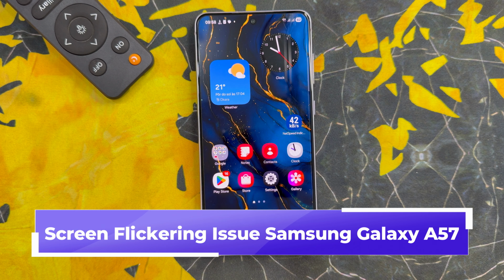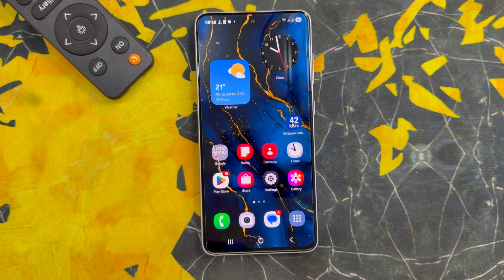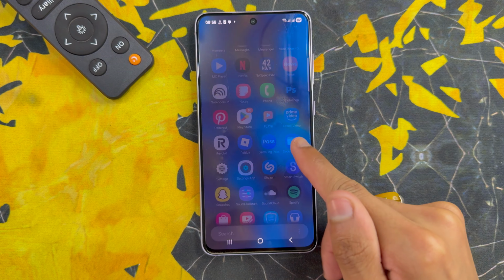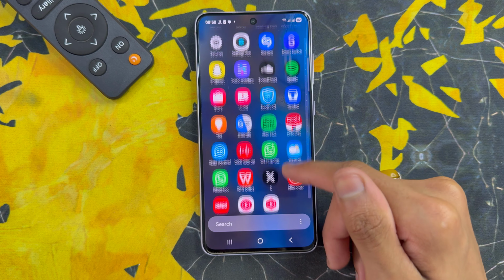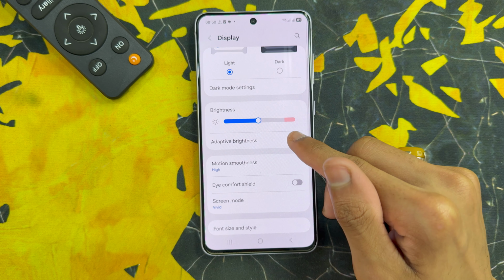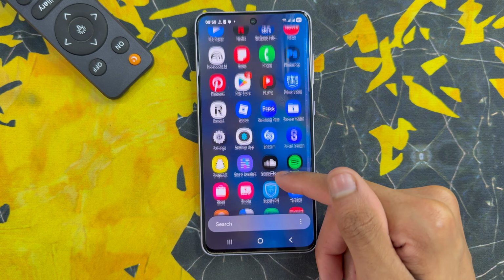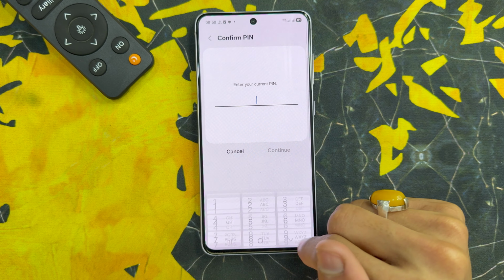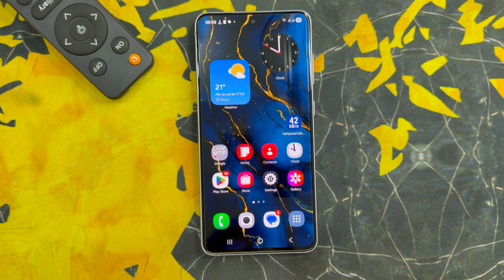How to Fix Samsung Galaxy A57 Screen Flickering Issue